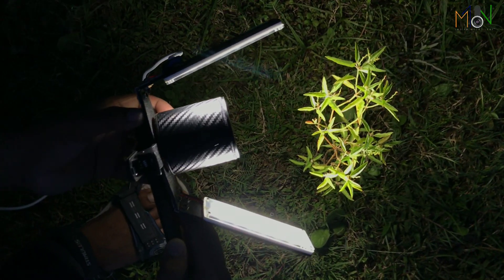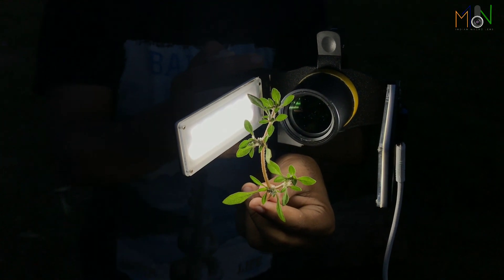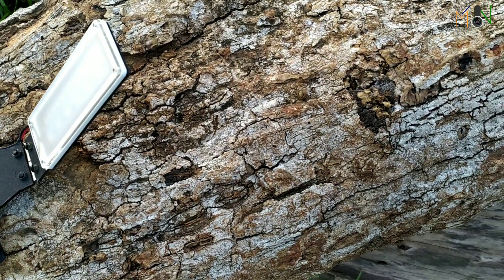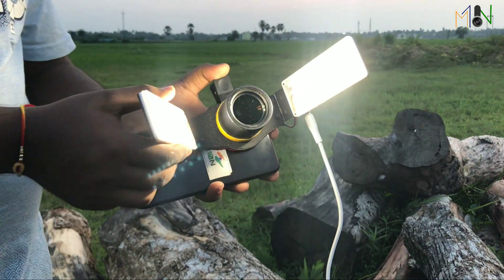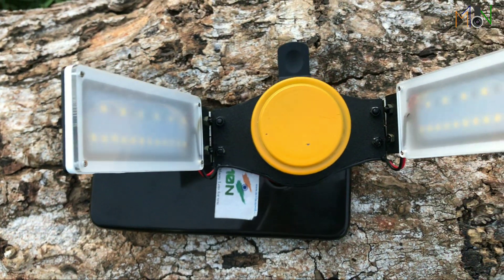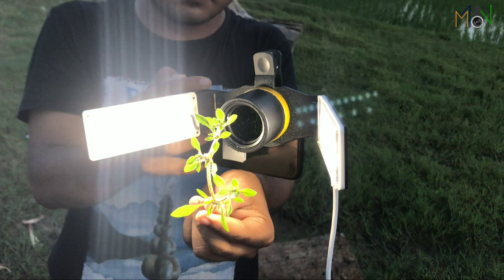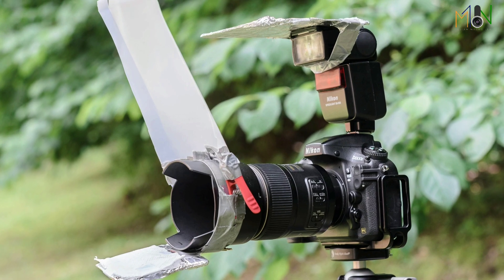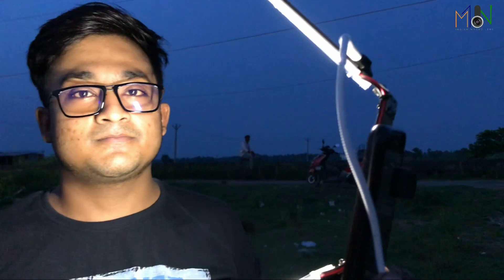Diffuser for smartphone. M10N advanced diffuser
Join our whatsapp groups

Group 4 ~

Lens and Light provider's INSTA ID

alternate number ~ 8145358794